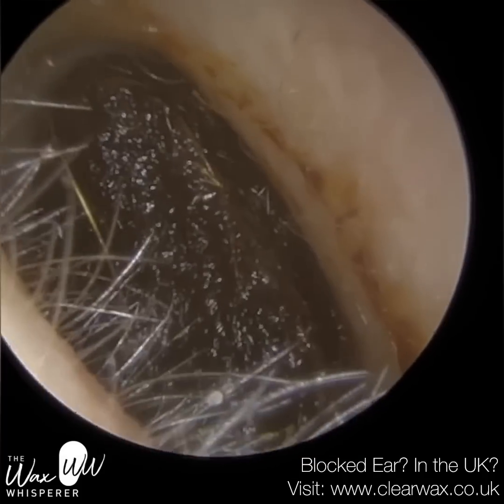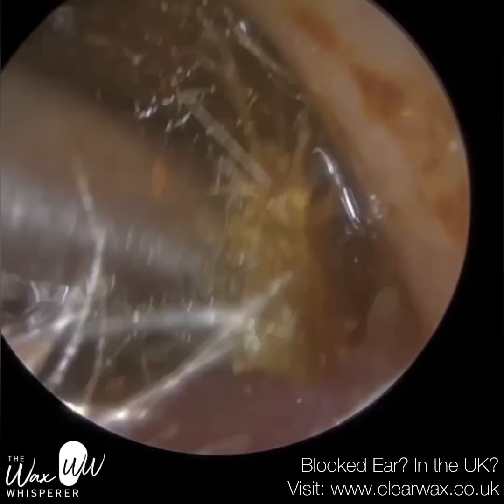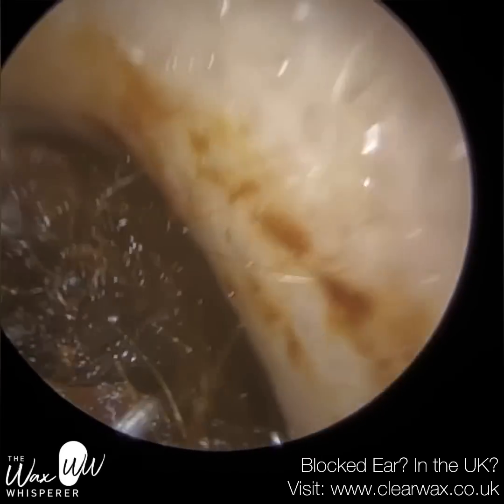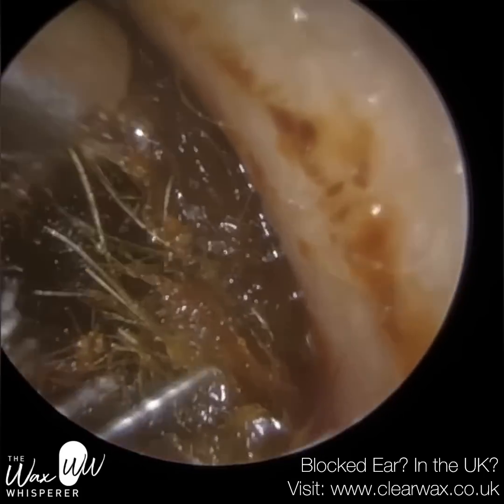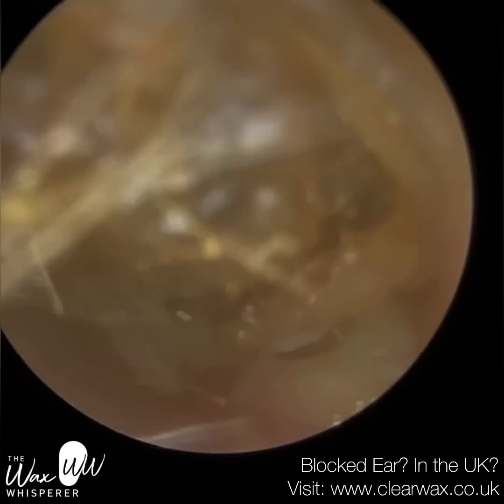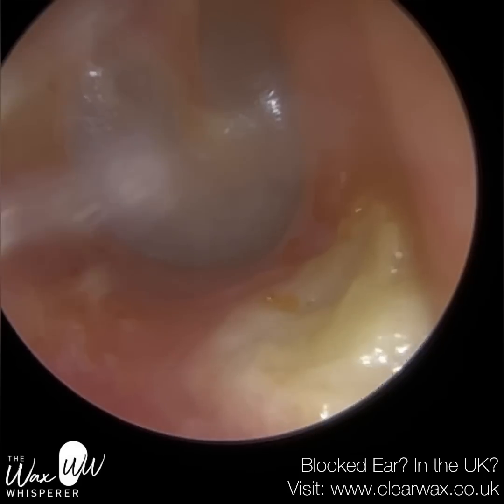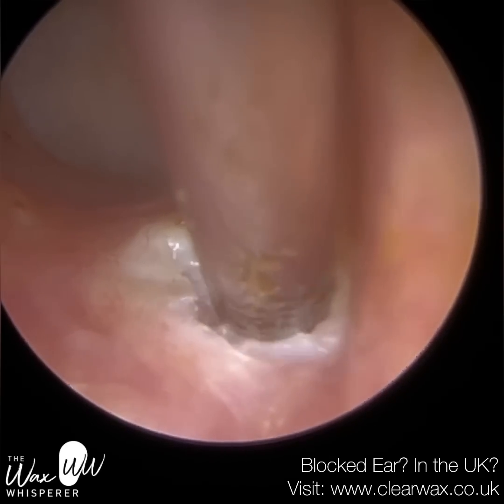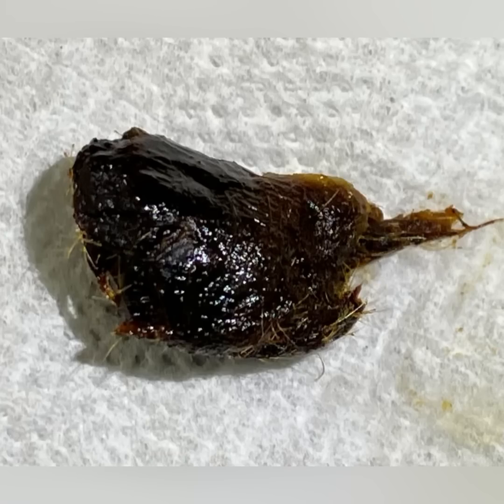1,374 - Removal of Ear Wax Reveals Hidden Pathology